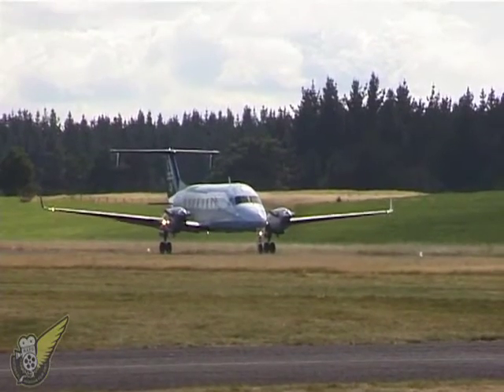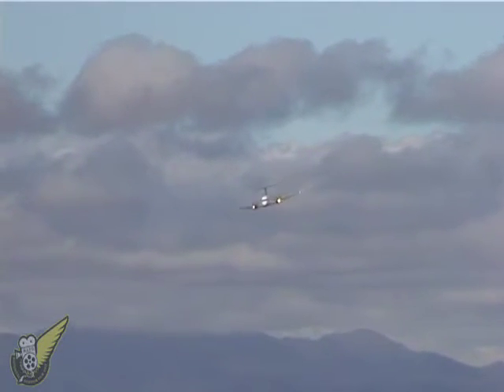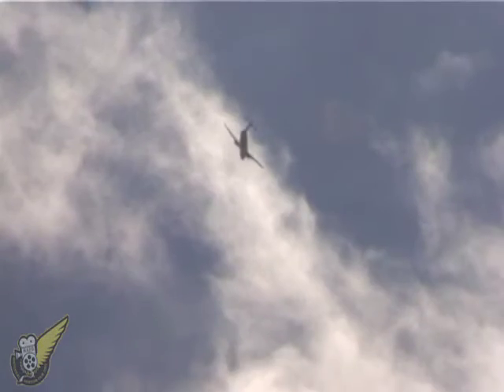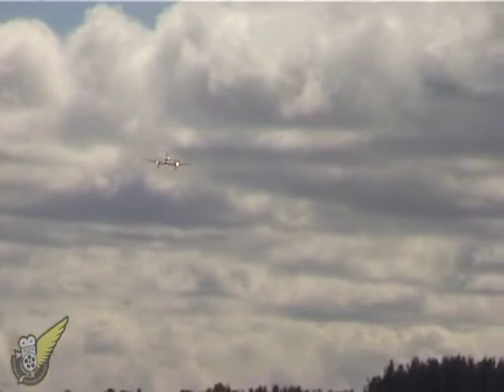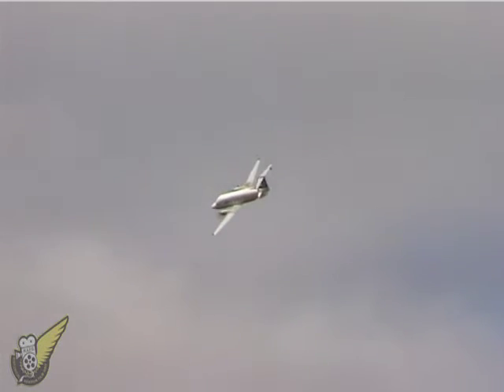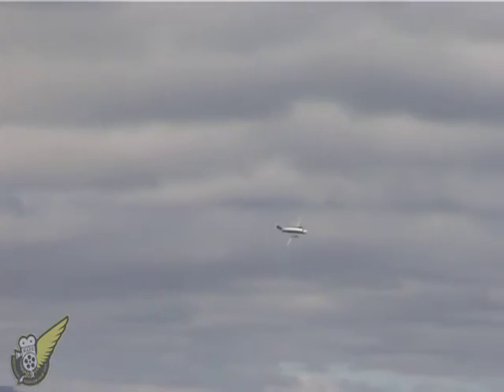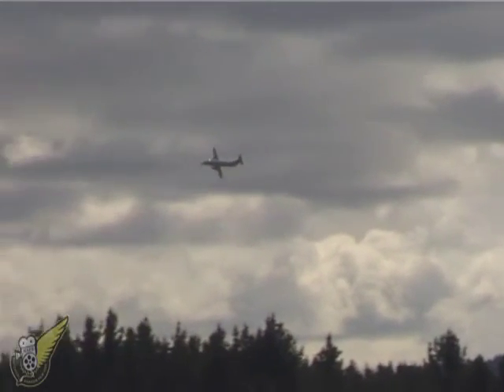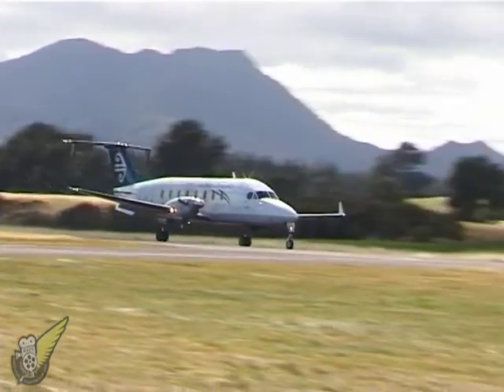Air New Zealand Beech 1900D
Airshow display of the aircraft type operated by Air New Zealand on the domestic routes around New Zealand.  This display of ZK-EAC was filmed at the Taupo airshow in 2004.